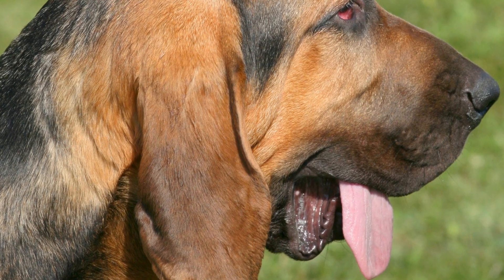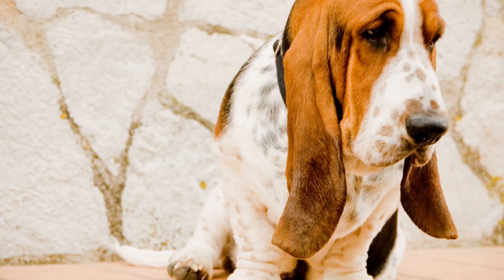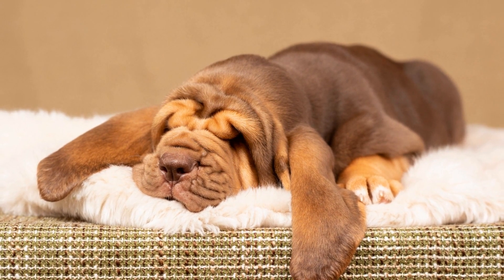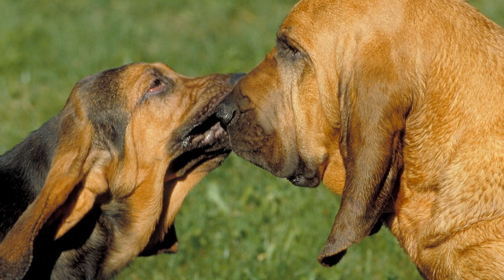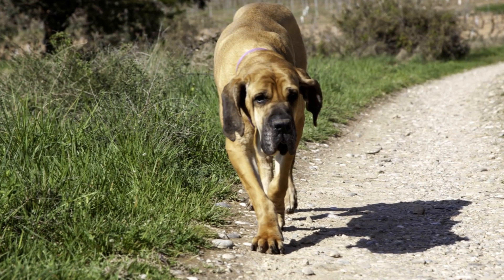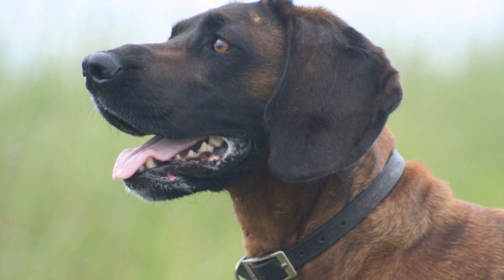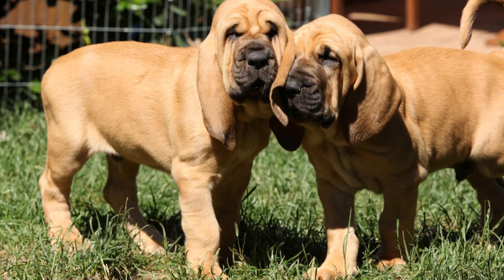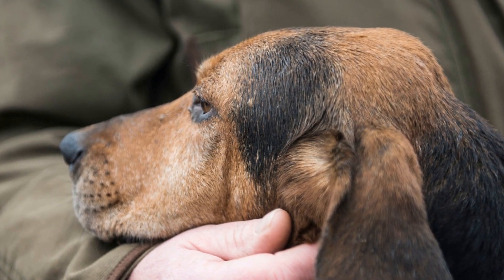How to Prevent Obesity in a Bloodhound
Obesity is a growing concern among pet owners as it can lead to numerous health problems for our beloved furry friends
  Bloodhounds, with their large size and slow metabolism, are particularly prone to obesity
  In this article, we will explore various strategies to prevent obesity in bloodhounds, ensuring their optimal health and quality of life
Understanding Obesity in Bloodhounds:
Bloodhounds are known for their strong sense of smell, exceptional tracking abilities, and gentle nature
  However, their laid-back disposition often makes them less active compared to other dog breeds
  Coupled with their slow metabolism, this sedentary lifestyle can quickly lead to weight gain and obesity
The Dangers of Canine Obesity:
Obesity poses numerous risks to a bloodhound's overall health and well-being
  Excess weight puts strain on their joints and can lead to arthritis, resulting in pain and mobility issues
  Obesity also increases the risk of respiratory problems, such as shortness of breath and heat intolerance
  Additionally, bloodhounds with obesity are more prone to developing heart disease, diabetes, and certain types of cancer
  Therefore, it is crucial to take preventive measures to avoid these potential health complications
Feeding Guidelines:
The first step in preventing obesity is establishing a balanced and appropriate feeding routine for your bloodhound
  Consult your veterinarian to determine the ideal weight range for your dog and the recommended calorie intake
  Bloodhounds should be fed a high-quality, balanced diet specifically formulated for large-breed dogs
  Be sure to measure their portions accurately to avoid overfeeding
  Avoid free-feeding and create a feeding schedule with smaller, regular meals rather than one or two large meals
  This will help prevent excessive calorie intake and aid digestion
Regular Exercise:
Regular exercise is essential for maintaining a bloodhound's weight and overall well-being
  While bloodhounds may not be as active as some other breeds, they still require daily exercise to prevent obesity